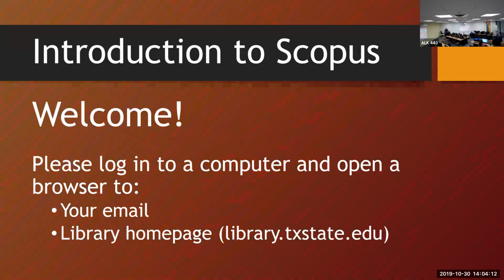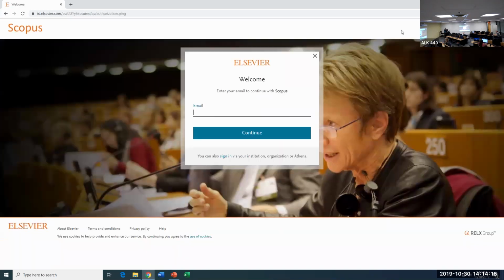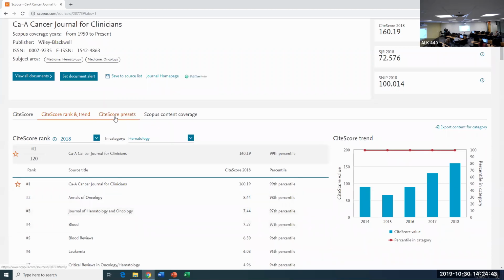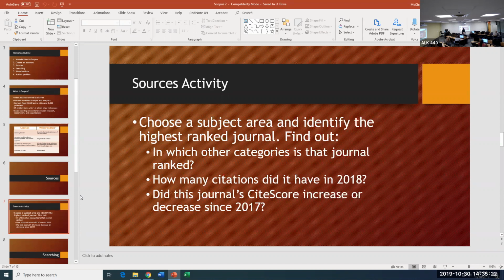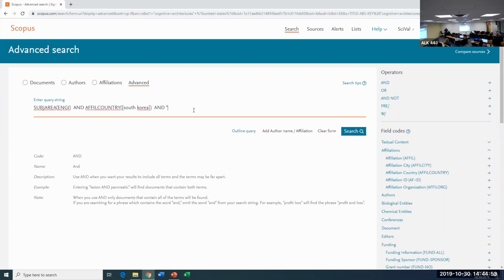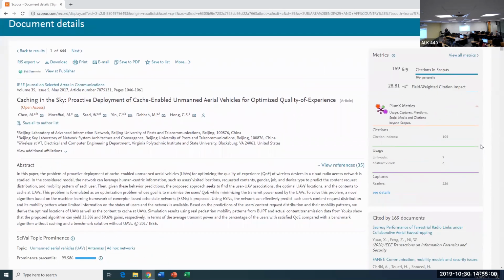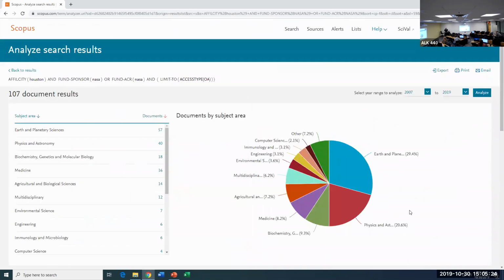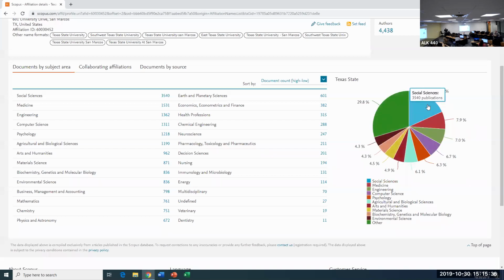Introduction to Scopus: Analyzing and Visualizing Scholarly Research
This is a recording of the 10/30/19 Introduction to Scopus: Analyzing and Visualizing Scholarly Research workshop at Alkek Library.

In this workshop, participants will learn how to get started using the Scopus database. Scopus, the largest abstract and citation database of peer-reviewed literature, features smart tools to track, analyze and visualize scholarly research. Scopus indexes research from Social Sciences, Life Sciences, Physical Sciences, and Health Sciences, so this workshop is appropriate for researchers in any field.